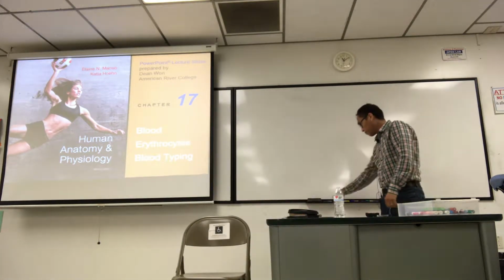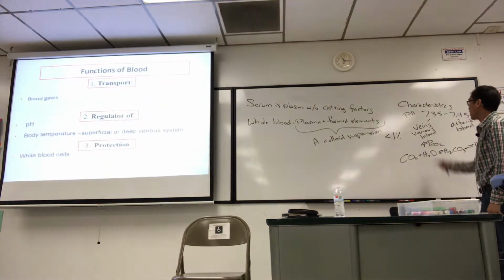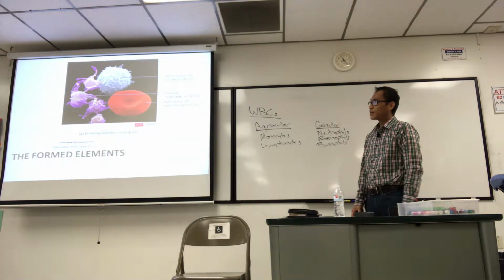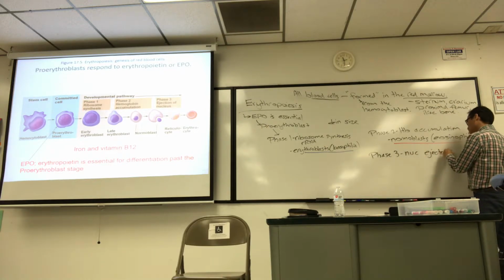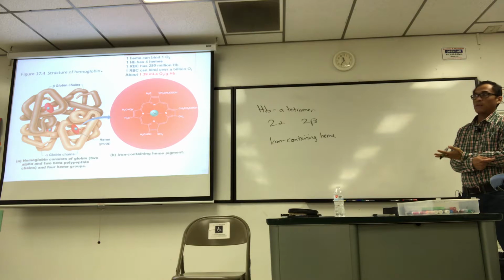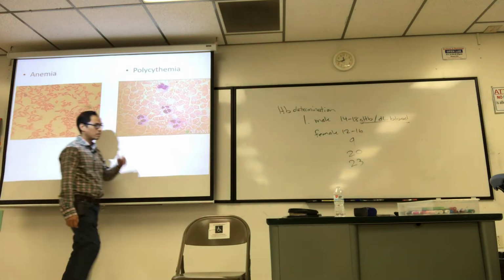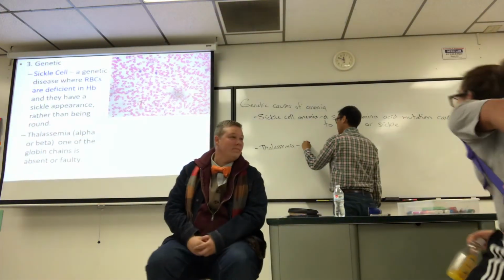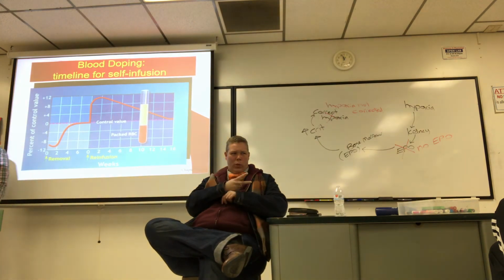FA19 11:00 Lecture 19